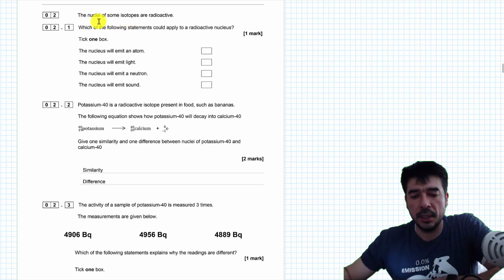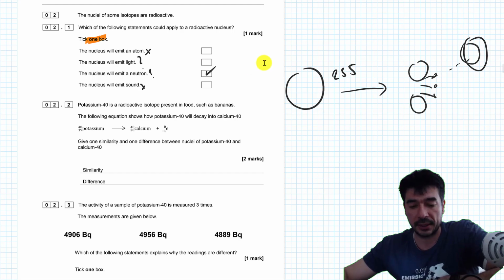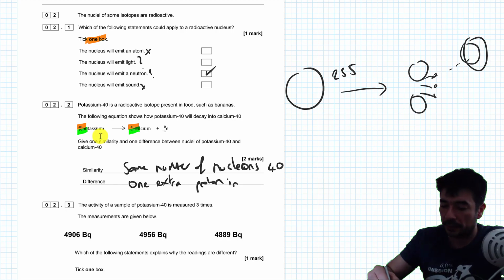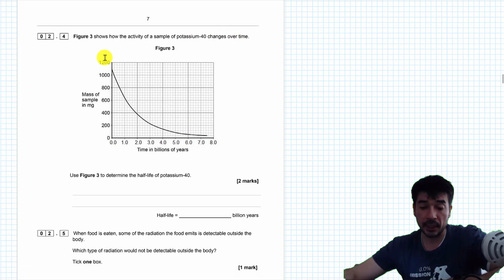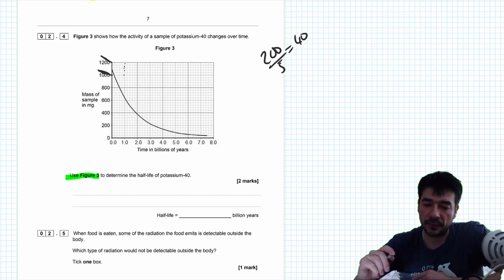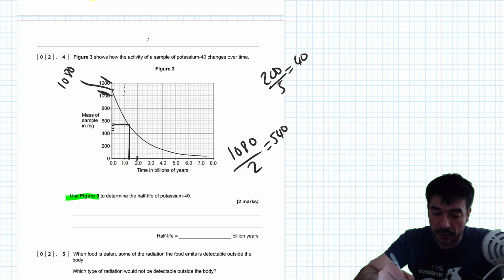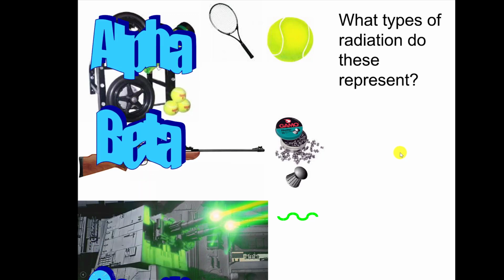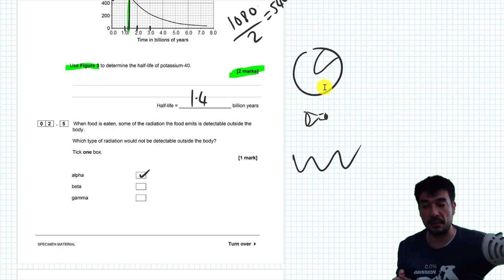AQA Physics trilogy Specimen Paper 1F Q2 Radioactivity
Radioactivity with some fun